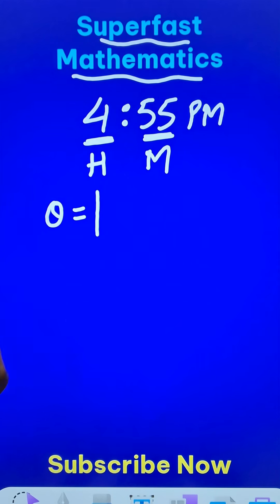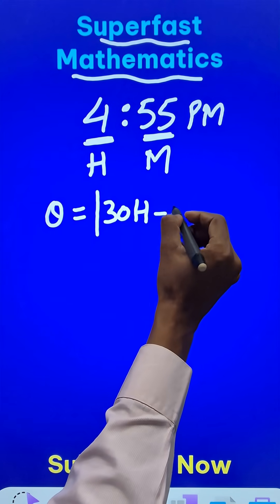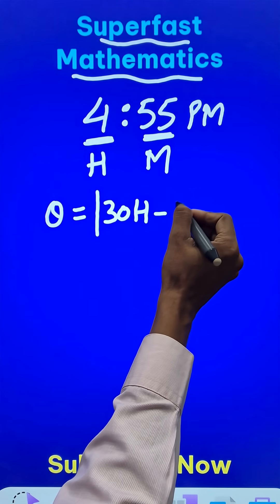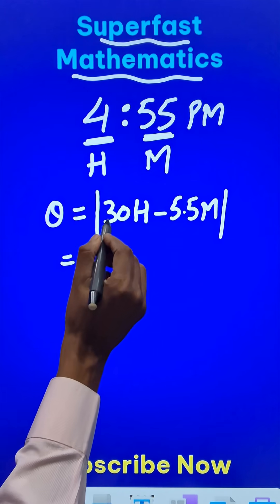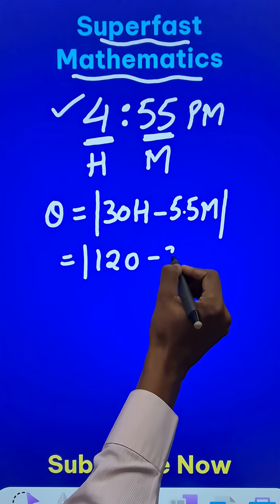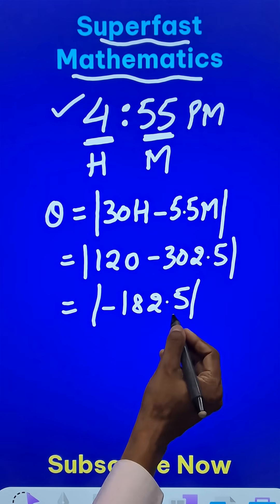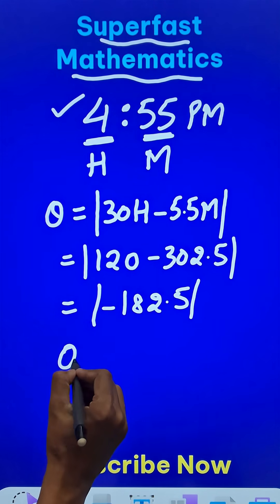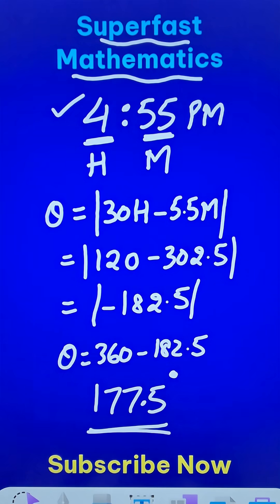Direct Formula for Angle Between Hands of a Clock II Find in 5 Seconds